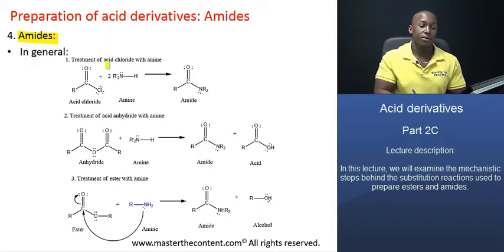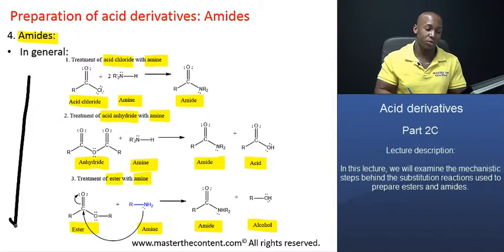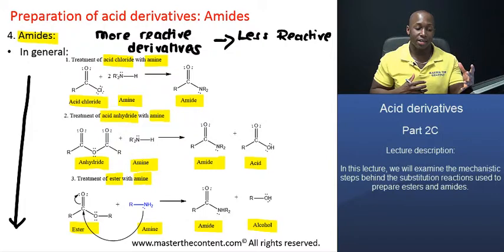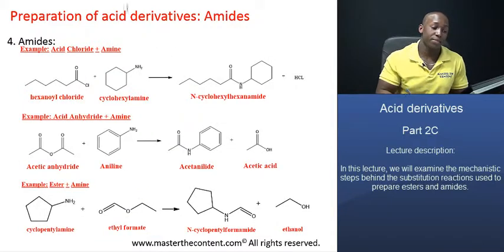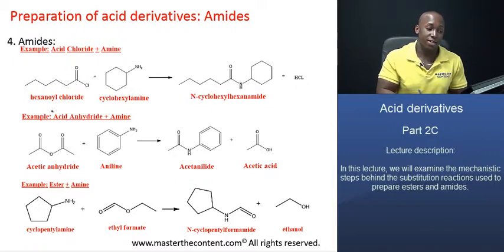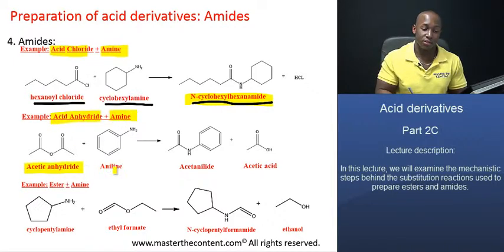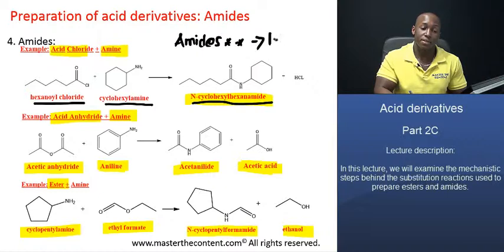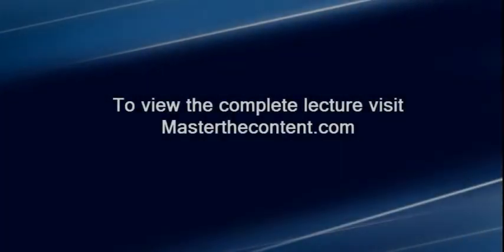DAT: Reactions of Major Functional Groups - Acid Derivatives Part 2C - Amide synthesis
► DAT| Survey of the Natural Sciences | Organic Chemistry | Individual Reactions of the Major Functional Groups and Combination of Reactions to Synthesize Compounds | Acid Derivatives – Part 2C